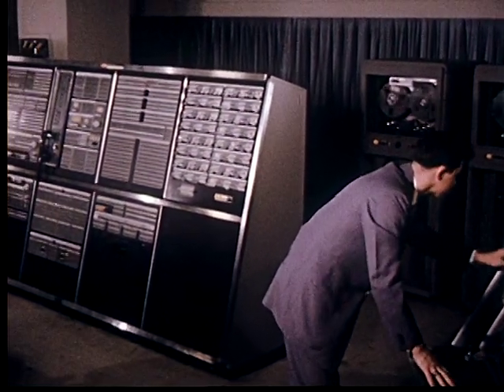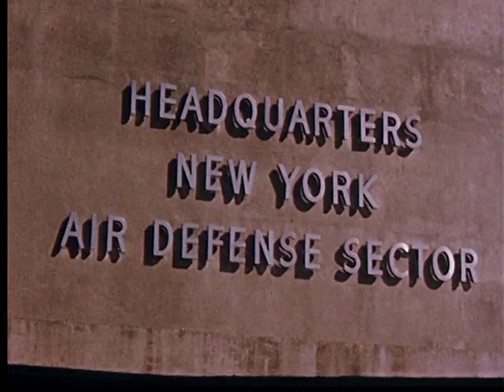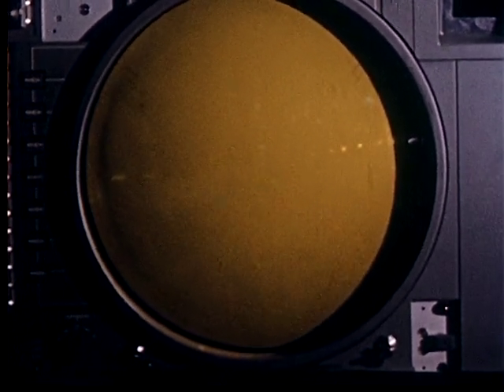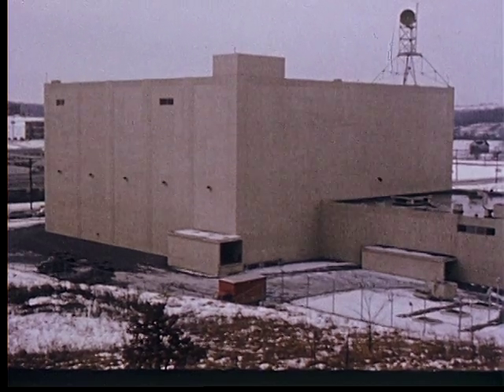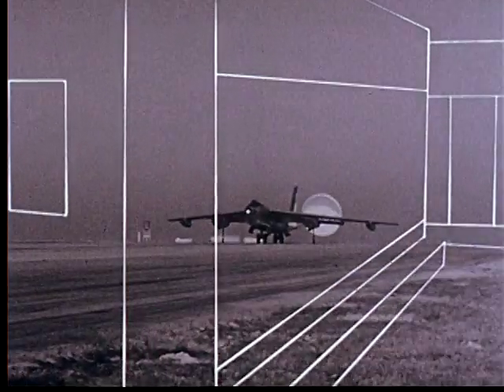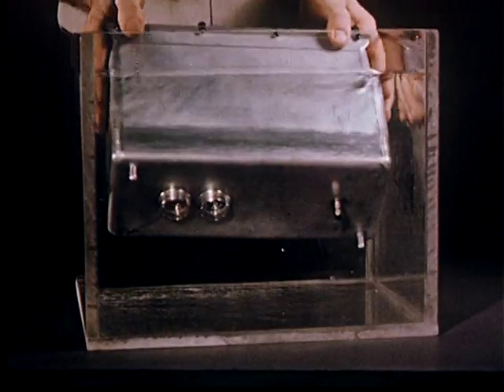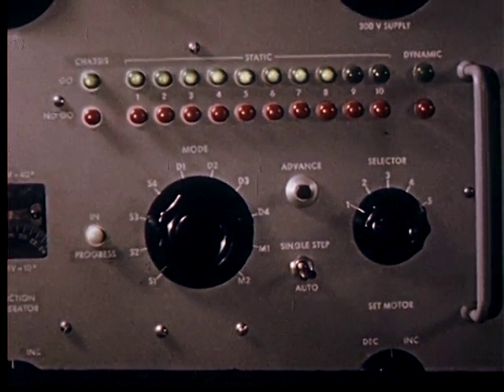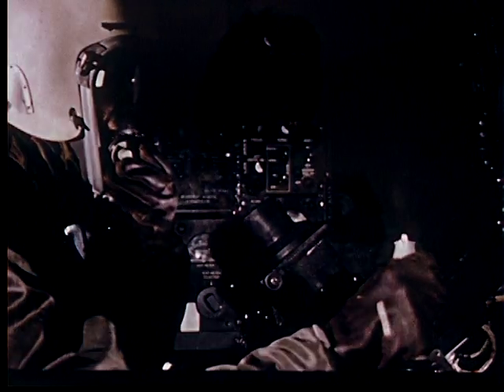On Guard : The Story of SAGE (ca. 1956)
The film "On Guard: The Story of SAGE" discusses the development and importance of the SAGE (Semi-Automatic Ground Environment) computer system in the United States' air defense strategy. It highlights how SAGE integrates advanced electronics to process vast amounts of data from various sources, enabling real-time monitoring and response to potential air threats. The film explains the challenges of creating airborne computers for military use, including size, weight, reliability, and maintenance. SAGE's capabilities allow airmen to visualize and analyze air battle scenarios, enhancing decision-making and counterattack strategies. Ultimately, the film emphasizes the significance of electronic defense systems in protecting national resources and ensuring security.